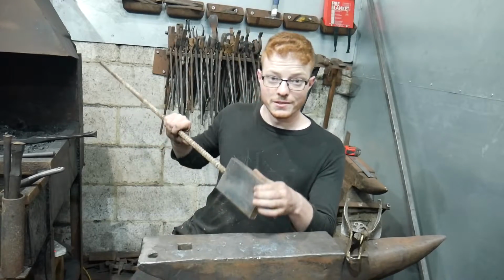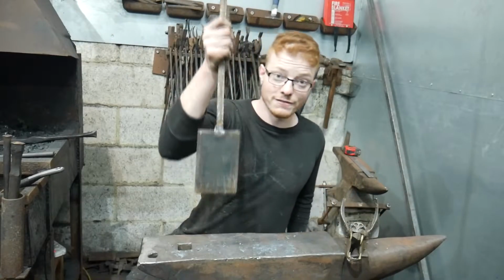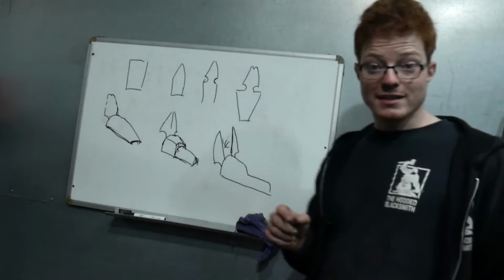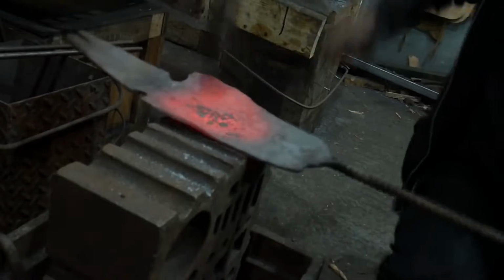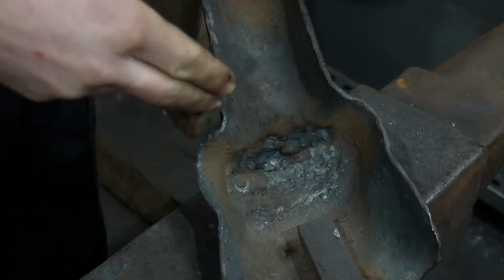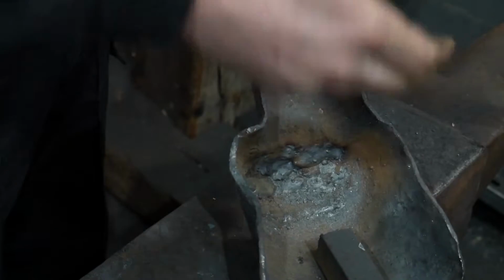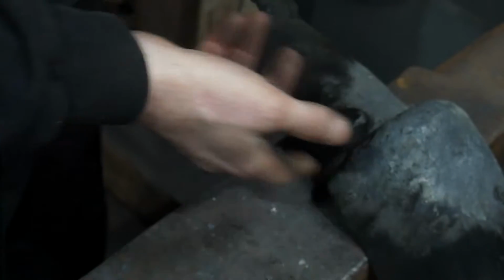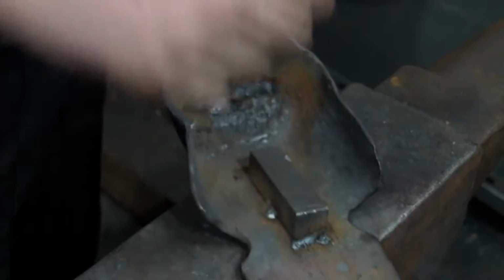Forging an Anubis head part 1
In this video i start the process of forging a statue of the Egyptian god Anubis